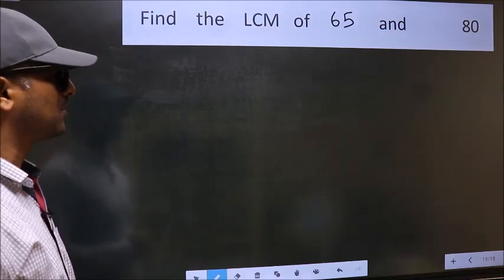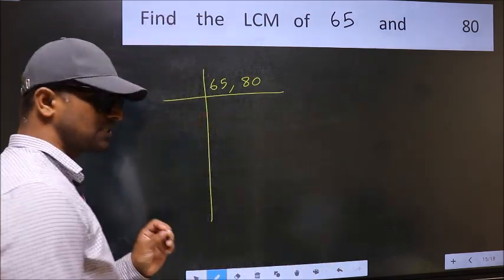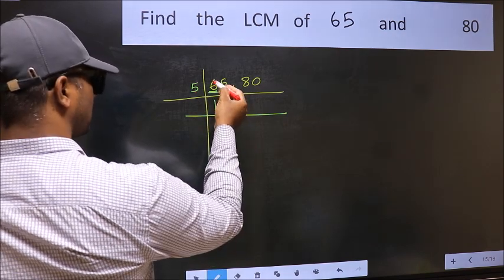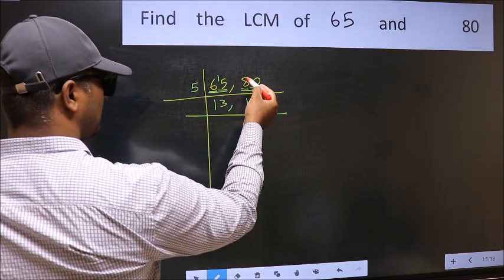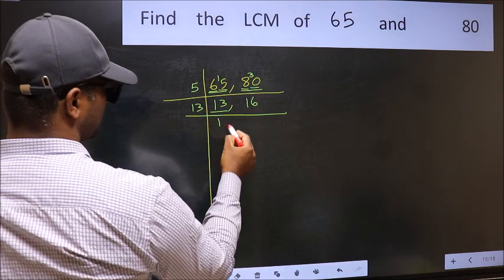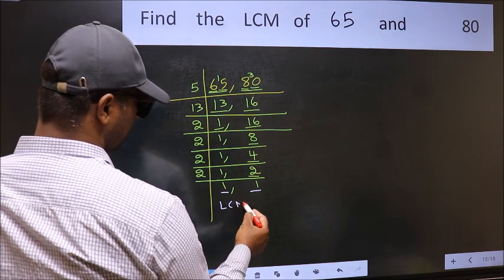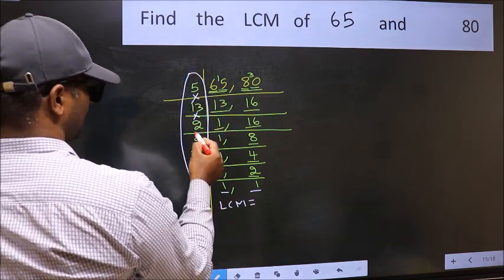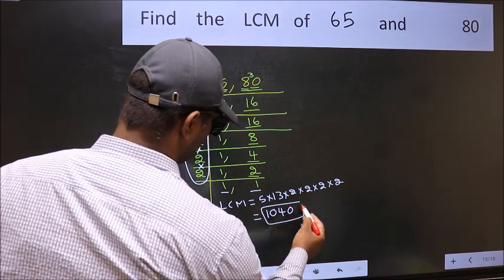LCM of 65 and 80